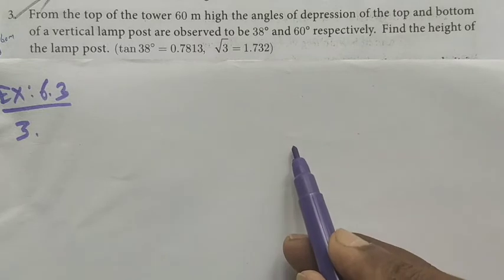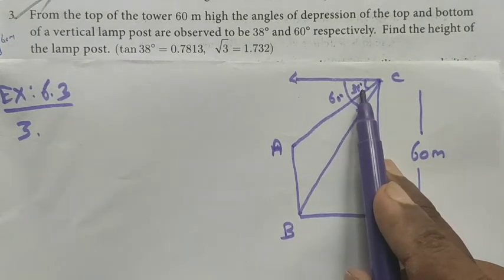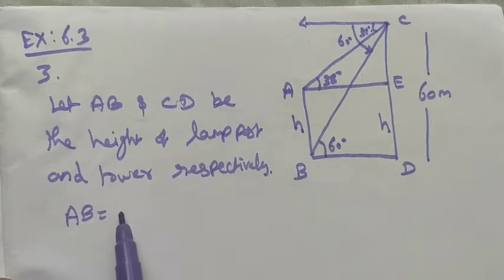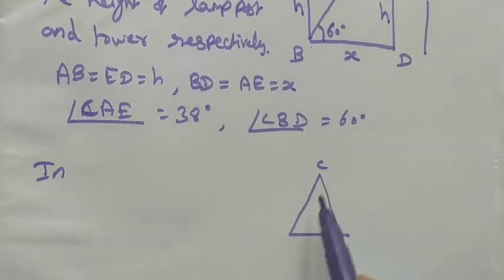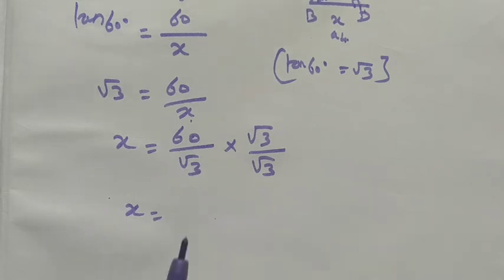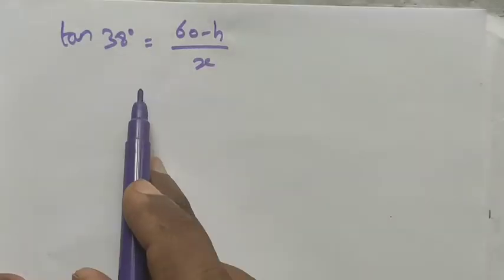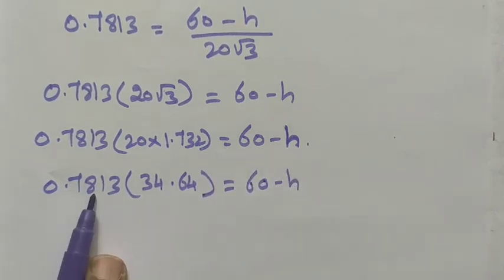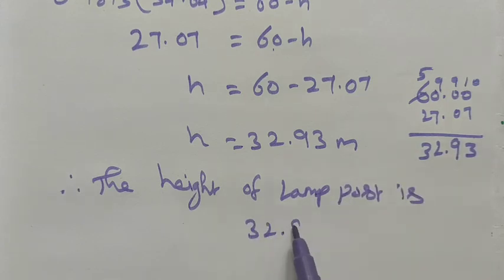TN Class-X Maths Chapter-6 Ex: 6.3 Q.no: 3